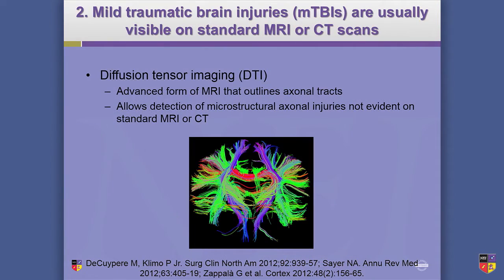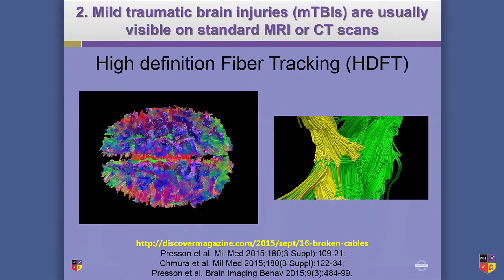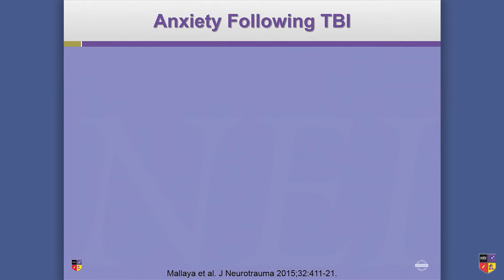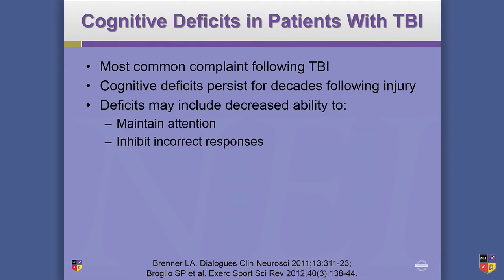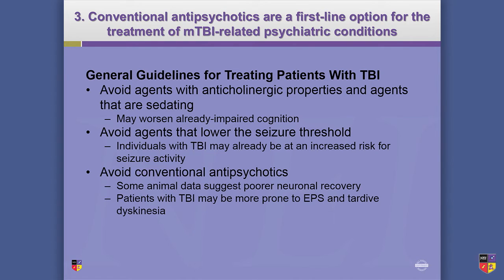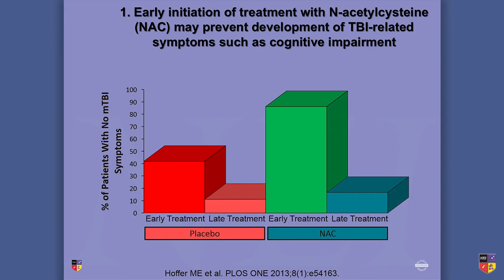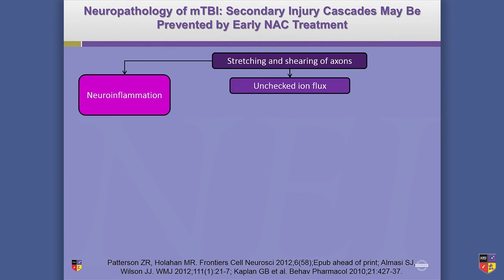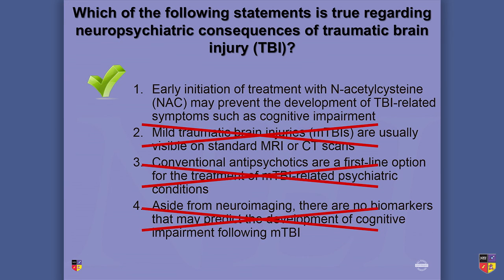Neuropsychiatric Consequences of Traumatic Brian Injury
Dr. William Sauvé discusses biomarkers and treatment options for patients who have suffered from mild traumatic brain injuries (TBI).